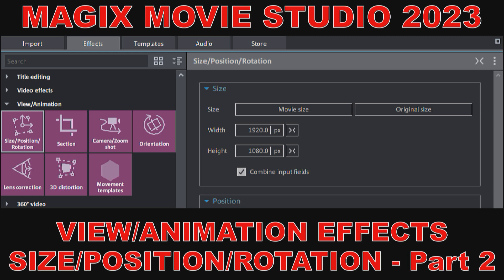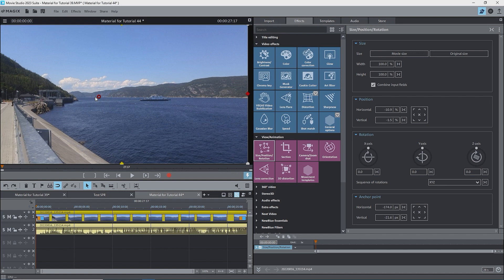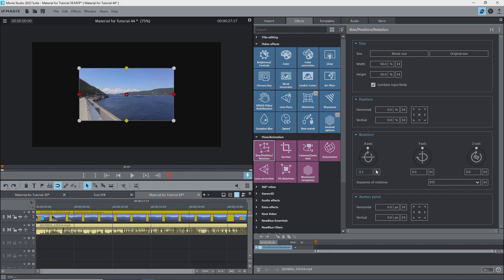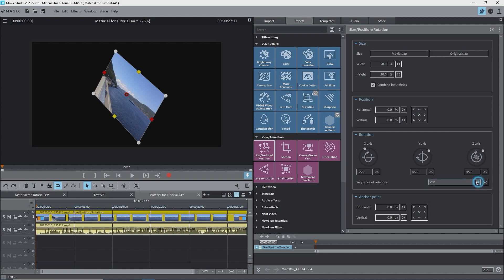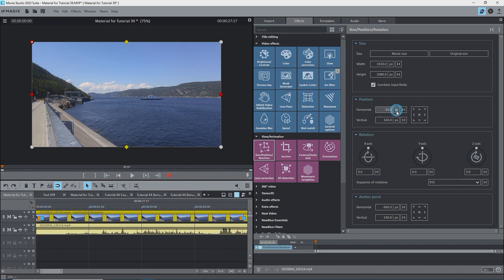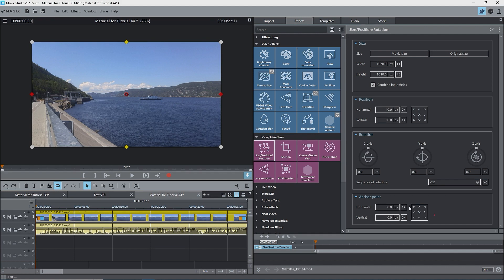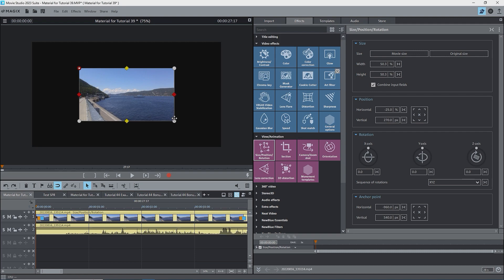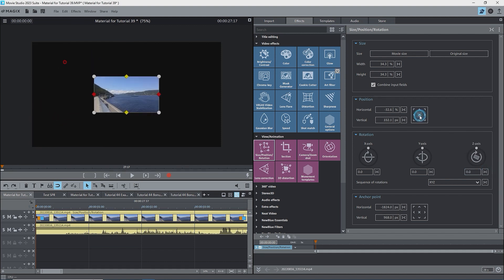Tutorial 044 View/Animation - Rotation and Anchor Point in Magix Movie Studio 2023 - Part 2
Part 2 - View/Animation - Size, Position, Rotation Effects in Magix Movie Studio 2023/Video Pro X14

Continuing from Part 1, this tutorial covers Rotation and Anchor Point.

0:43 1. Update to Part 1
1:25 2. Rotation Effect
3:40 3. Anchor Point